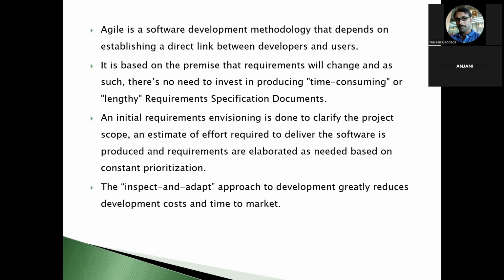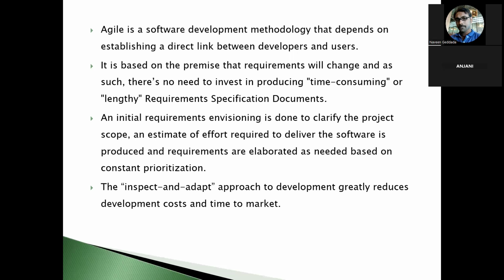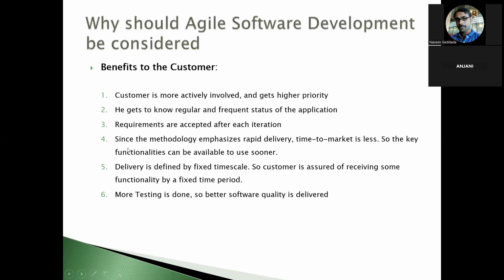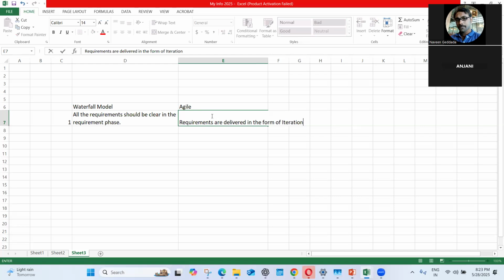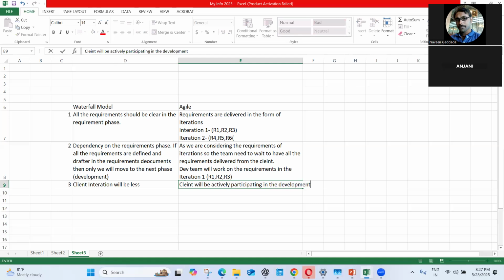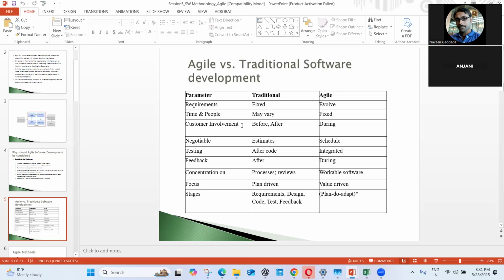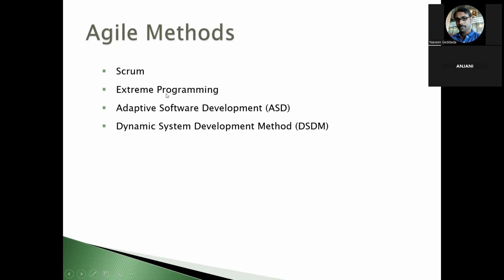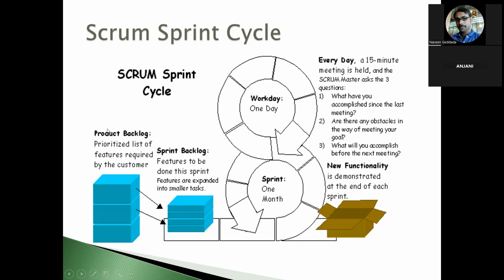Agile Framework Session1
Agile is a software development methodology that depends on establishing a direct link between developers and users.
It is based on the premise that requirements will change and as such, there’s no need to invest in producing "time-consuming" or "lengthy" Requirements Specification Documents.
An initial requirements envisioning is done to clarify the project scope, an estimate of effort required to deliver the software is produced and requirements are elaborated as needed based on constant prioritization.
The “inspect-and-adapt” approach to development greatly reduces development costs and time to market.